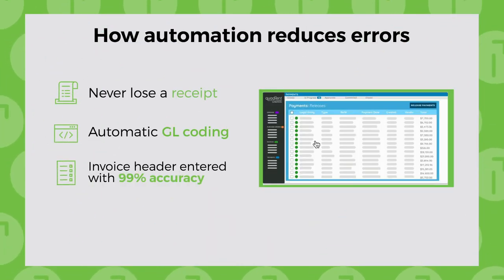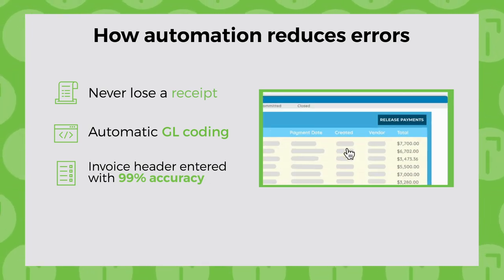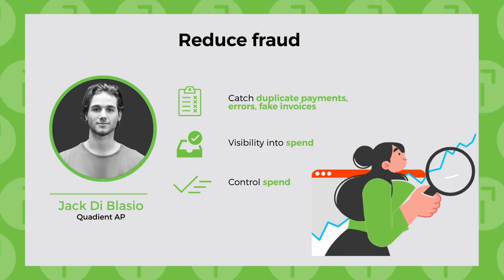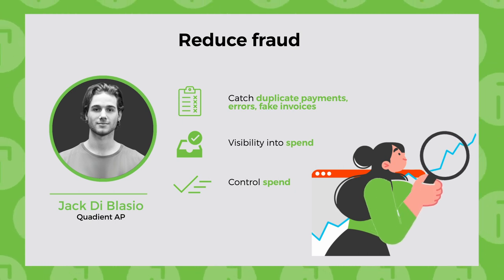Combining your Sage ERP with AP automation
Just like butternut squash, AP automation goes well with Sage. Watch the highlights of our latest webinar to find put how AP automation can work alongside your Sage ERP to save time, reduce costs, and boost your productivity.

With AP automation, everyone wins!

🚀Quadient AP Automation empowers your accounting team by reducing data entry and approval follow-ups, making accounts payable more cost-effective and less prone to errors.